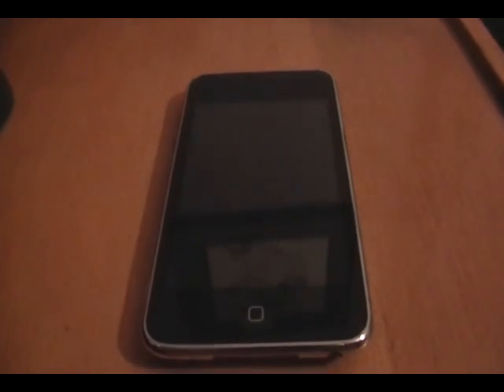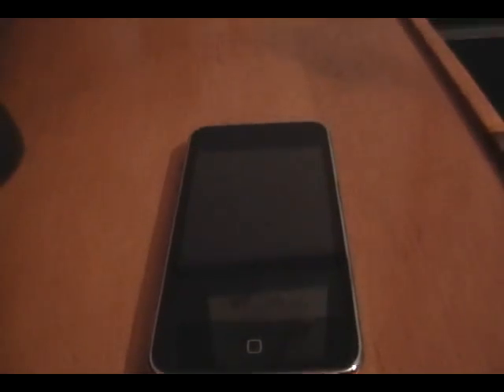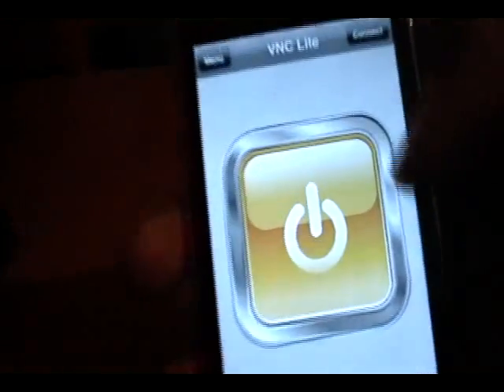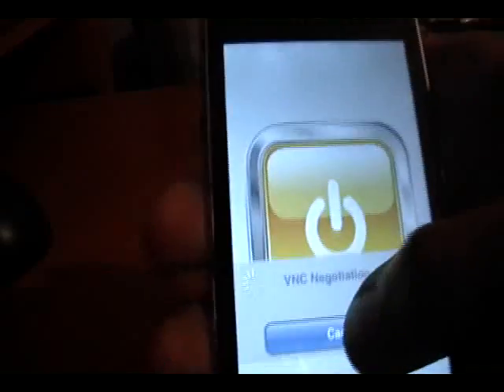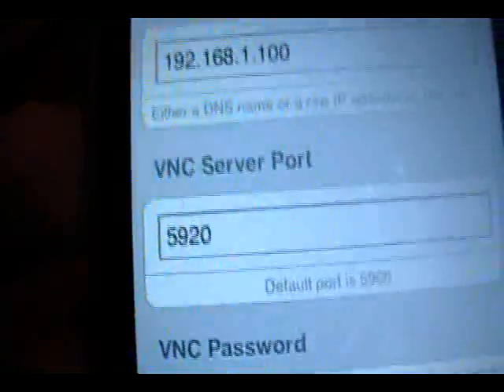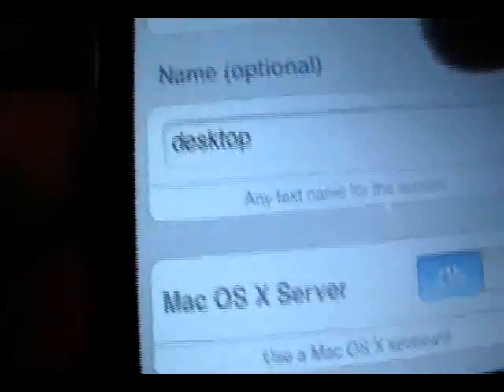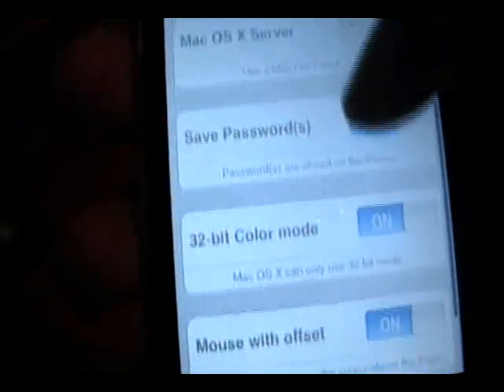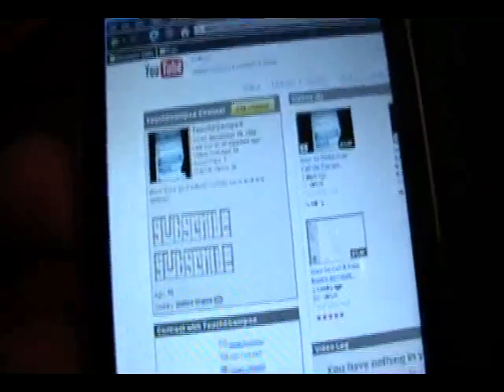How To Use VNC On Ipod Touch/IPhone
this is a video i made showing you how to use vnc on your ipod touch or iphone. here i show u how i use my vnc and how i made mine work. the port number that i use it 5920 use that one if 5900 does not work for u. i seen people having problems here on youtube because they don't know how to make it work. i get you people i was one of them i was so tired of it until i made it work and now  here i show u how.

ALSO IF U CHANGE THE PORT NUMBER ON THE IPOD U NEED TO CHANGE IT ON THE SETTINGS ON VNC.

Sorry I Just Saw an i See That Half The VIdeo Is Missing O Well Atleast u Get The Point